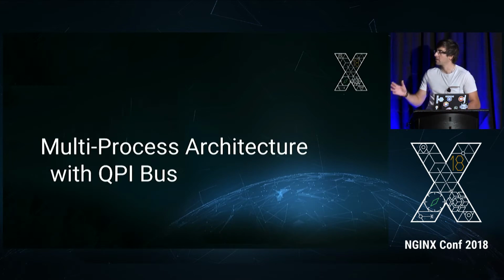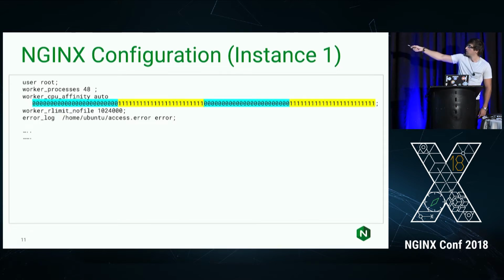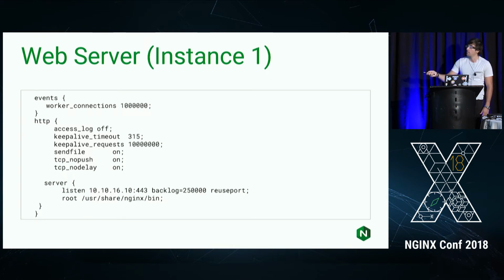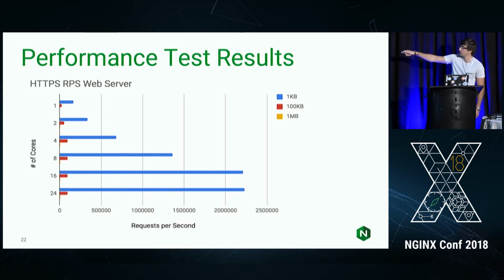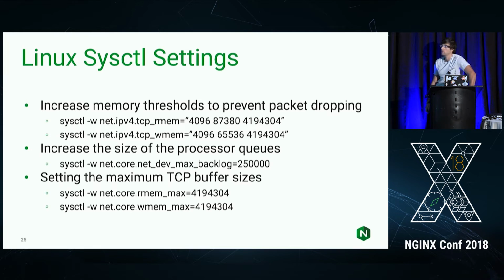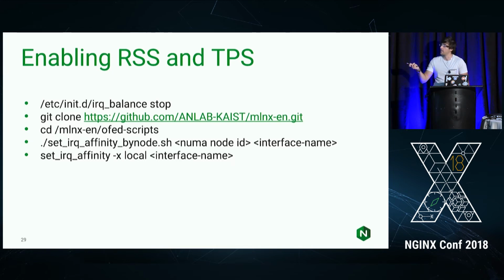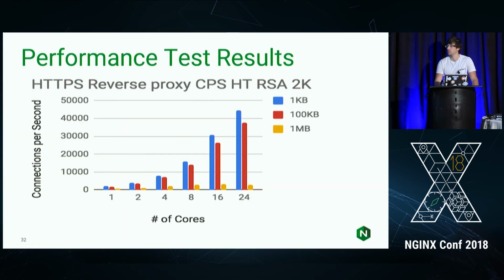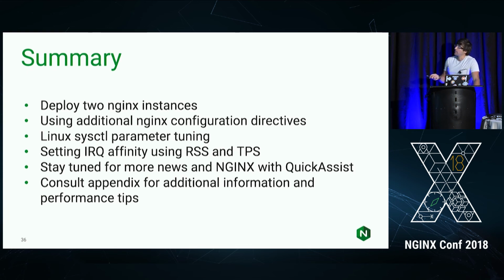Performance-Tuning NGINX Open Source and NGINX Plus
Amir Rawdat, Technical Marketing Engineer, NGINX

Speed is key for most users. Slow performance in optimization models can in some cases be solved with parameter tuning. In this session, Amir explains how to maximize NGINX performance and covers important aspects of performance tuning in an infrastructure.